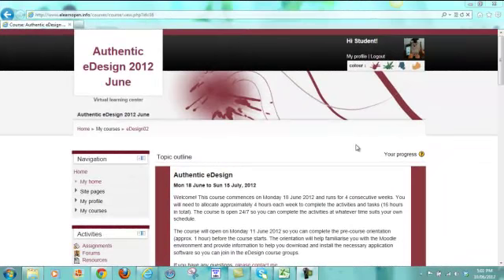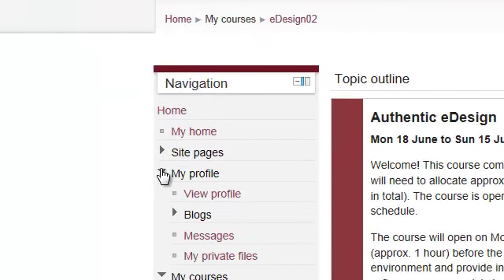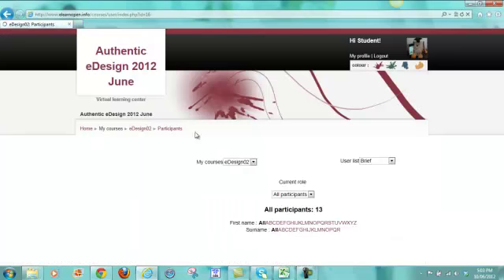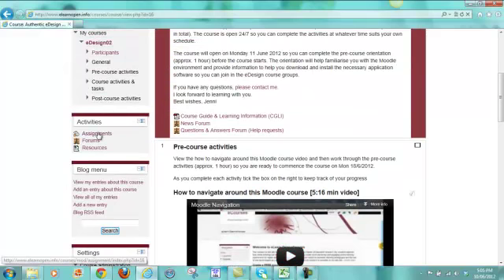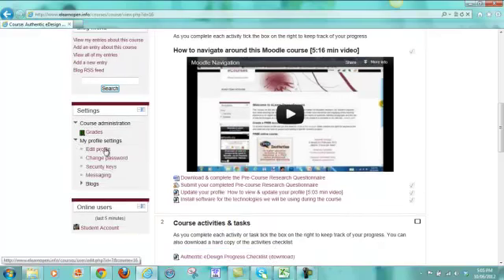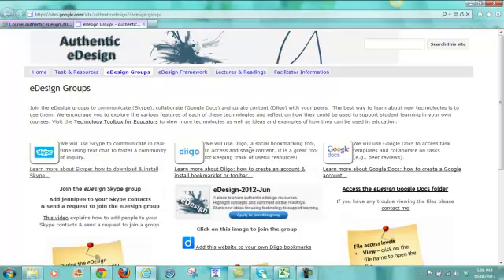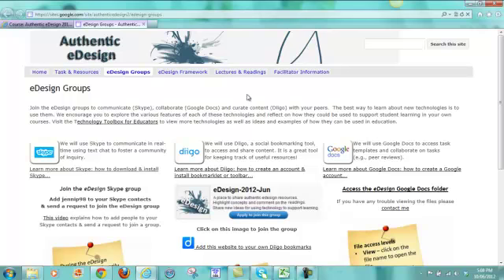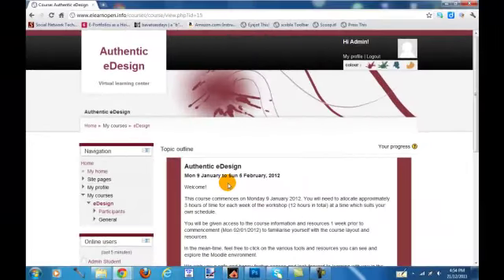eDesign Course Navigation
How to navigate around the Moodle eDesign course